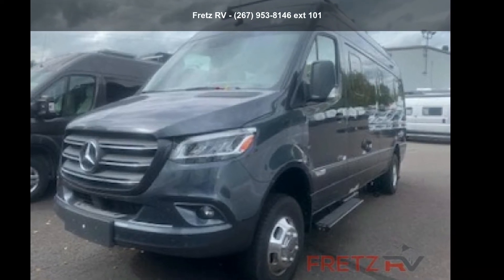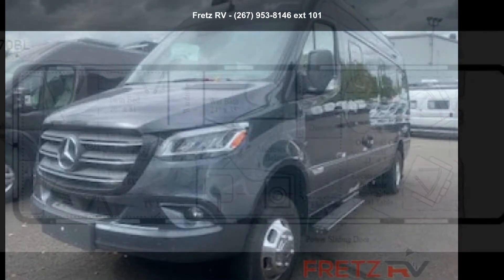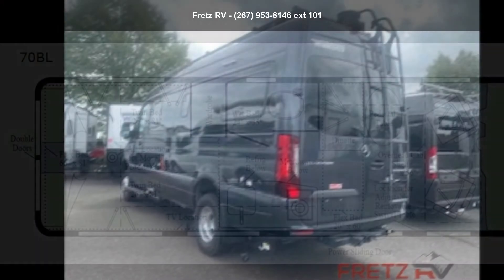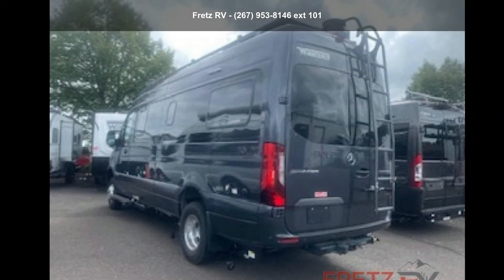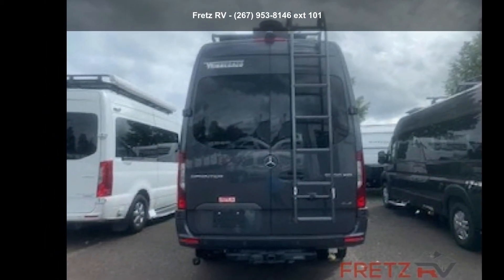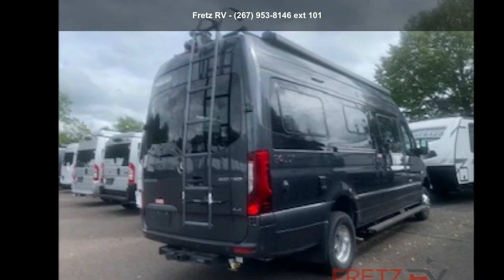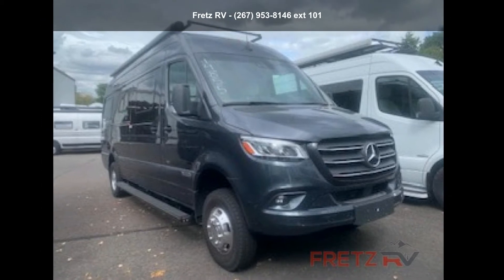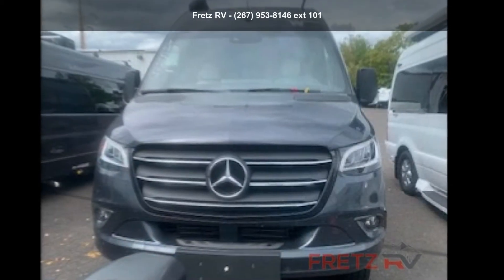2021 Winnebago Boldt 4x4 70BL - Fretz RV - Philadelphia -...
New 2021 Winnebago Boldt 70BL 4x4 Lithium Mercedes Class B Diesel Motorhome RV Camper for Sale   This unit includes ultraleather cab seats, dual pane coach windows, luggage rack, exterior ladder, stylized aluminum wheels and Bluetooth Control Pkg.   Winnebago Boldt Class B diesel motorhome 70BL highlights: Twin Beds/Flex Bed  Removable Pedestal Table Wet Bath Dinette/Flex Bed Dual Entry RAM Tough-Tracks   Whether you are driving to your kid and apos;s soccer game or across the country to visit family, this nimble Boldt offers flexibility and comfort throughout. The six sets of seat belts allow the whole family to come along on a day trip and you and apos;ll find sleeping space on the two twin beds that convert to a 66 and quot; x 81 and quot; Flex Bed.